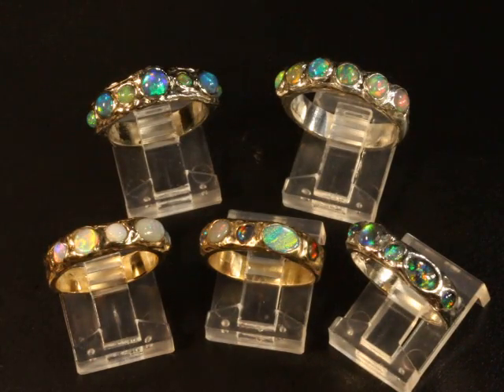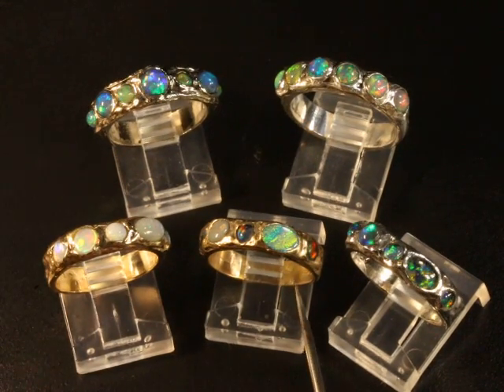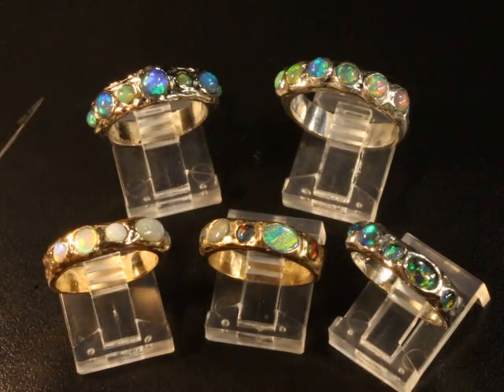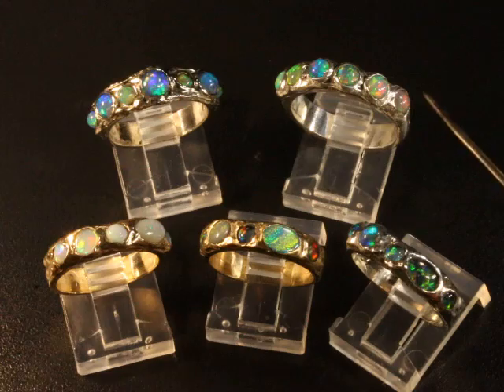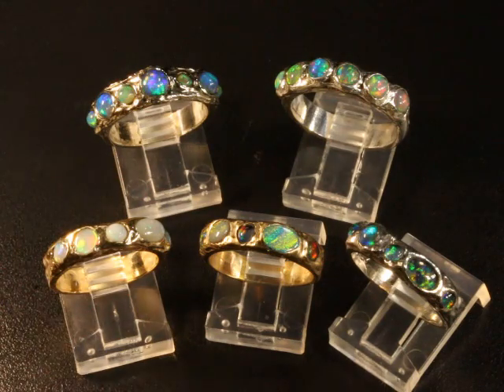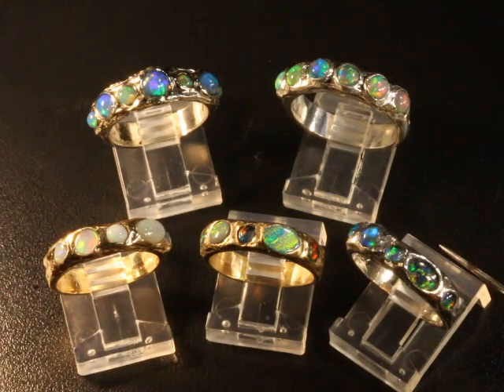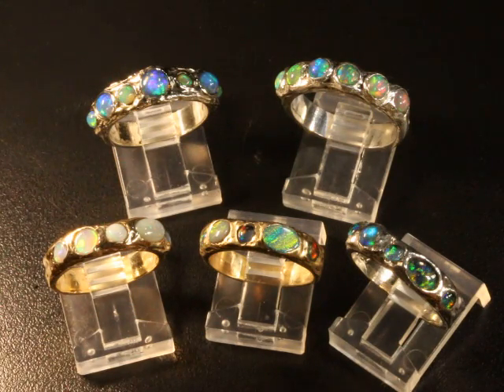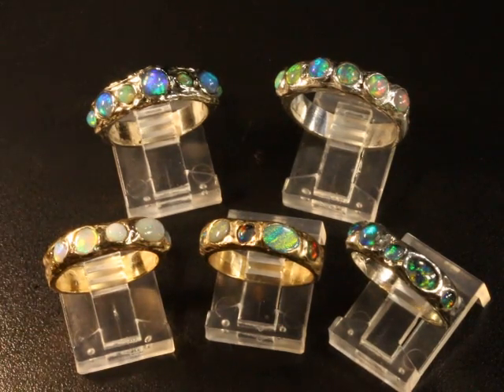MULTI OPAL WEDDING BAND TEXTURED VIDEO 1